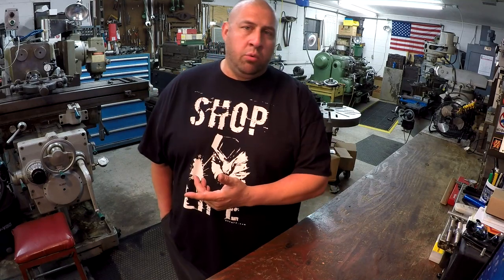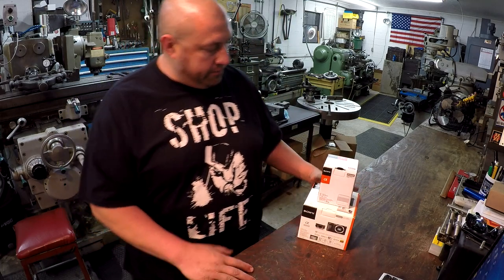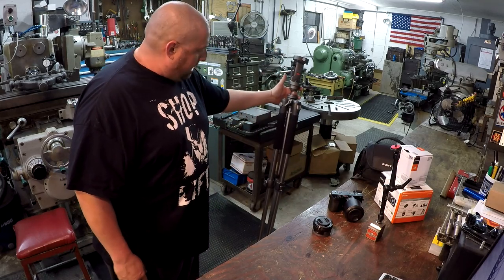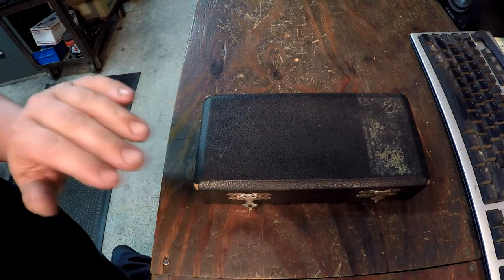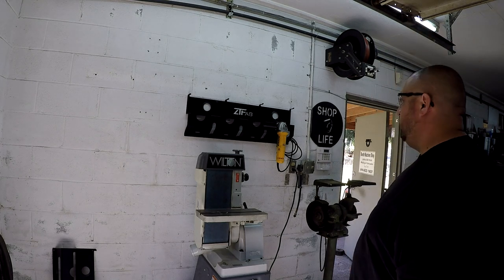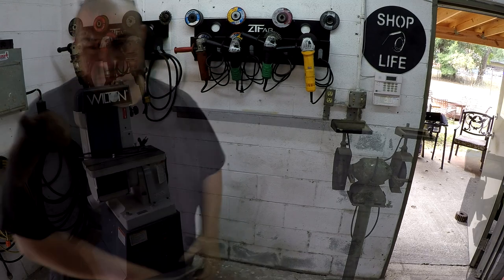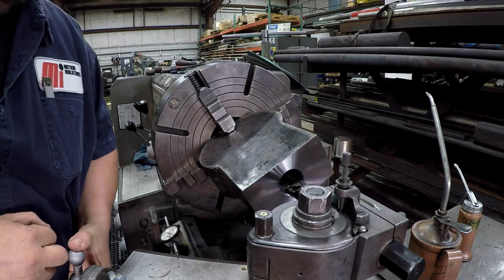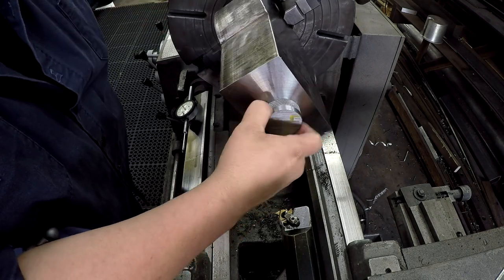Saturday Night Special 142: Metric Threading, ZTFab Grinder Racks, New Camera, Abom79 Hoodies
One more week for the current Teeblaster campaign for the Abom79 graphic t's, and hoodies!

This week I have a few updates to share with you, including a new camera for the shop production, new tooling, and another video I was recently included in about my work.
I finish the installation of the new ZT Fabrication grinder racks and show them all loaded up, as well as a new rack for my c-clamps.
For the machining portion this week, I have a quick tip, and also some single point metric threading on the lathe, threading to a shoulder and releasing the half nuts.